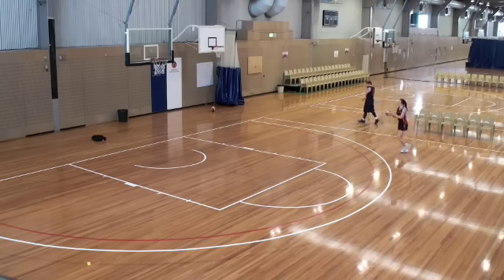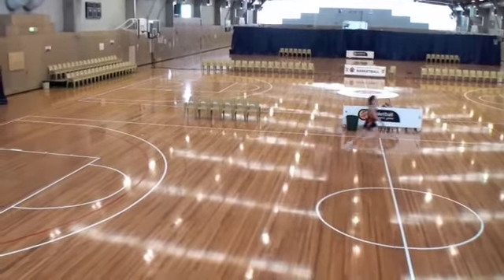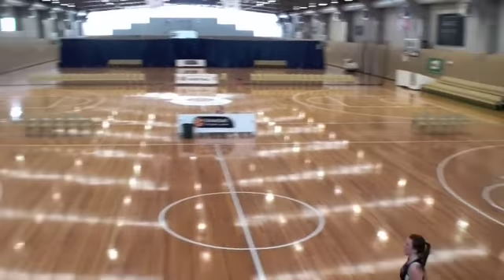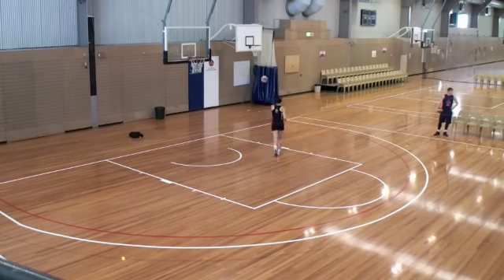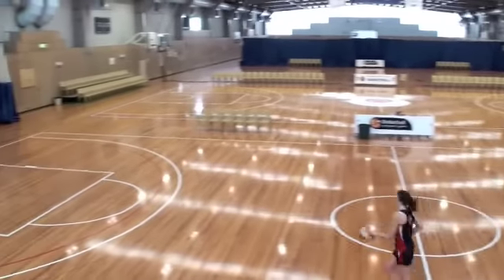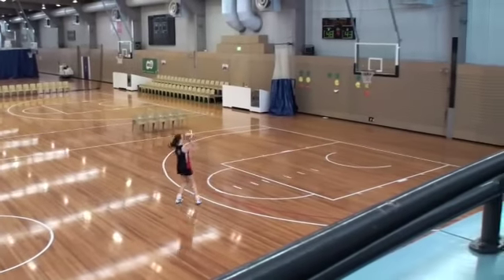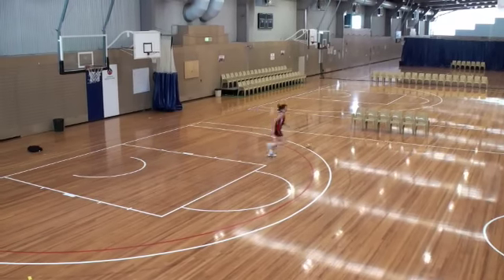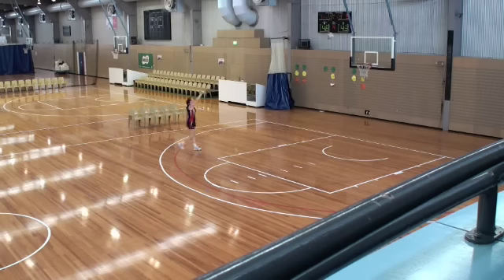3. Caporn Drill - 20 minutes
This is a  drill to measure and practise a players ability to make 3 point shots under aerobically challenging situations.
Current AIS record - 32 points in 20 minutes by Jackson Aldridge - this means he made 3 in a row 32 times in 20 minutes.